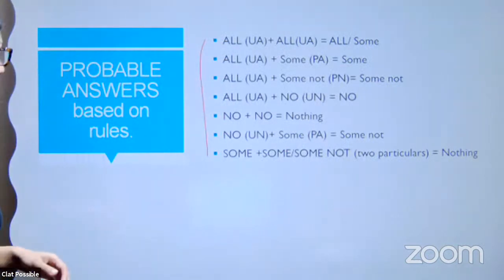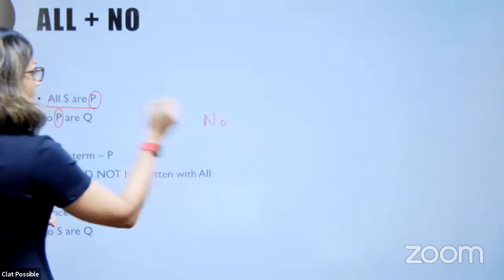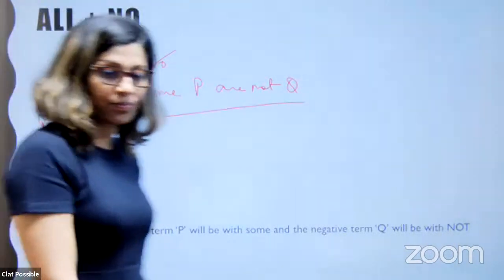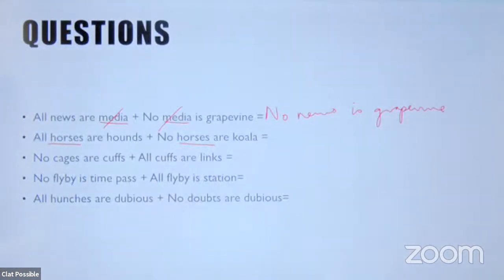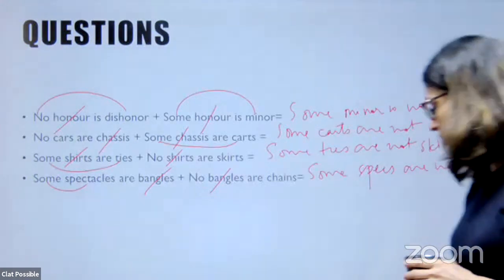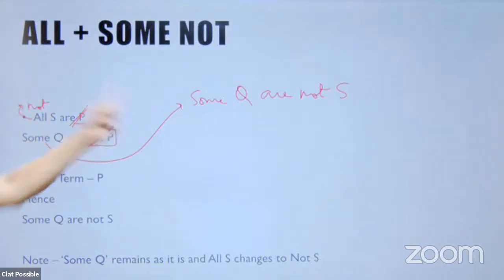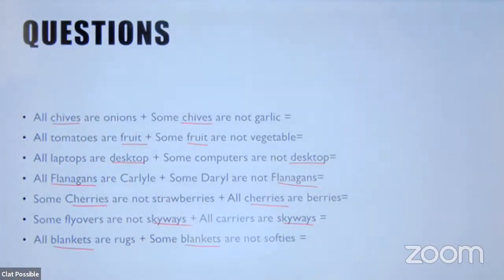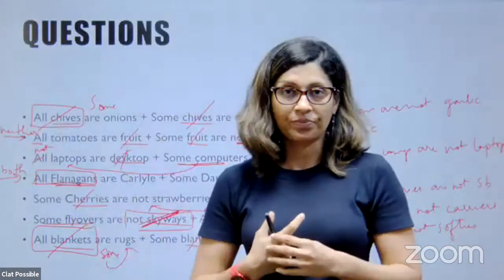Deductive Logic Part - II | Deductive Reasoning | Clat Possible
Deductive Logic Part - II by Dr. Surabhi Modi Sahai - CEO, Clat Possible.

Deductive reasoning rules and tips.
The session aims at helping students understand what deductive reasoning is.
Explain all the quantifiers and help them solve questions by just looking at them.
The rules are explained in an easy way customised for entrance exams like CLAT, CAT, IPM, BBA etc.
These rules help students know Venn Diagrams better.